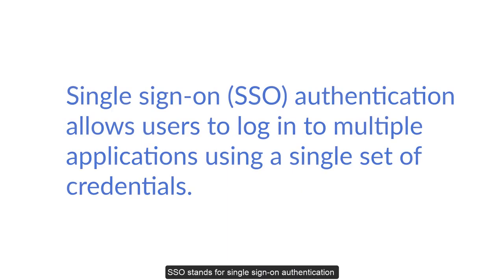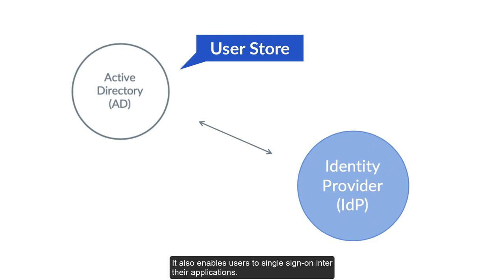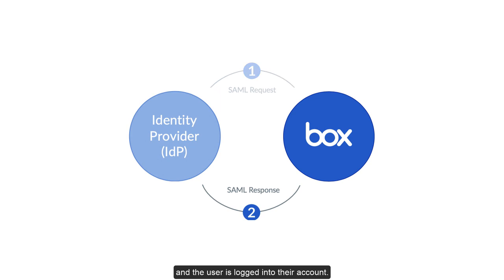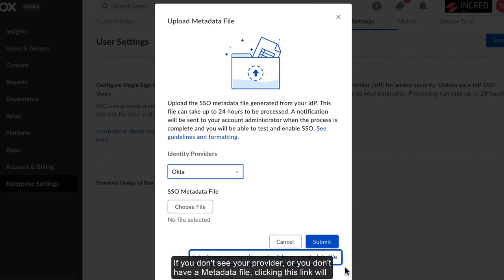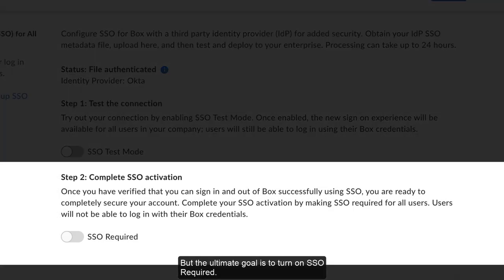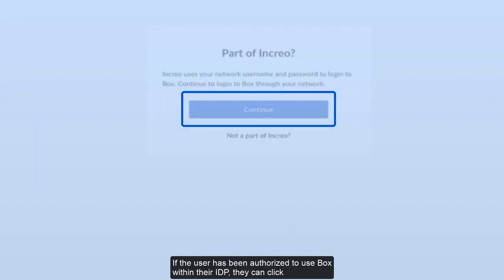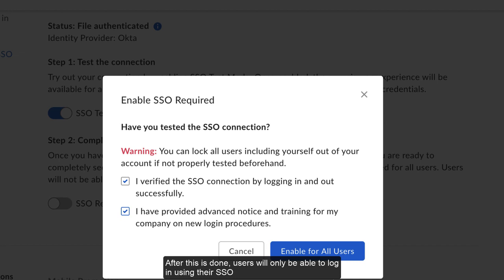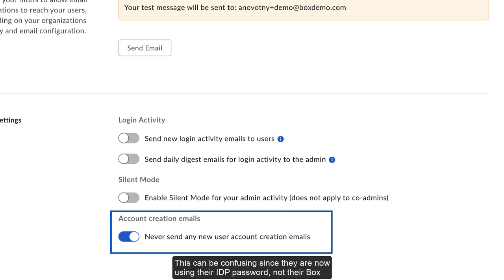Box Admin Training: Secure access with single sign-on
In this tutorial, we’ll guide you through the process of setting up Single Sign-On (SSO) for your organization using Box. Single Sign-On is a powerful authentication method that allows users to access multiple applications with a single set of credentials. Say goodbye to password fatigue and streamline access for your employees!